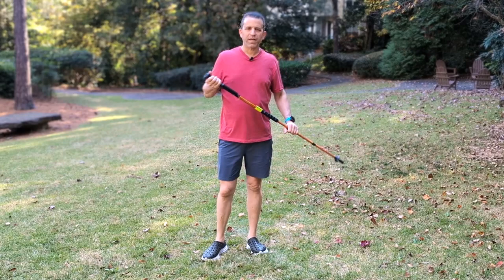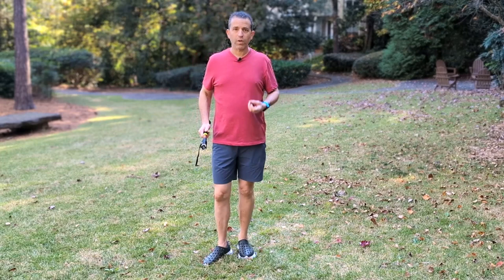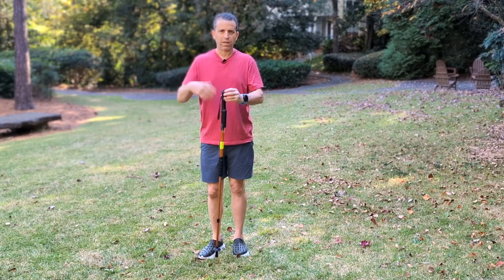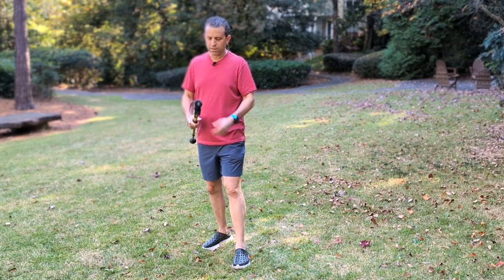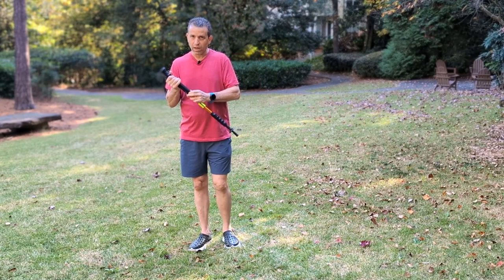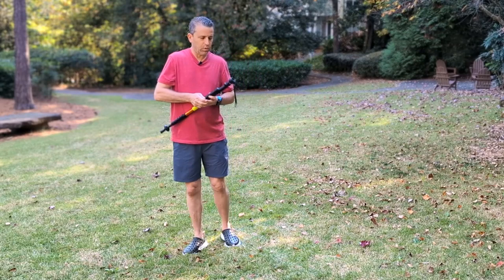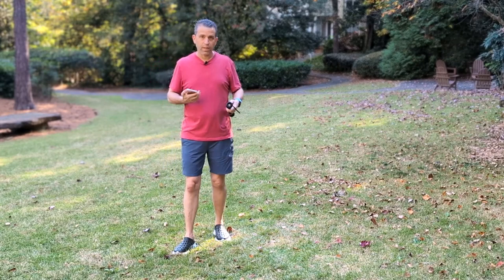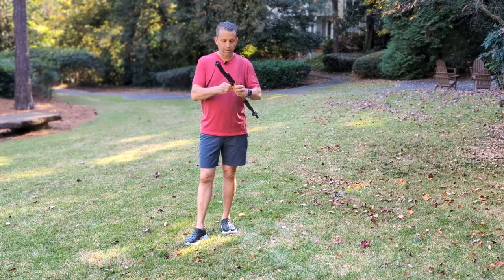Zap Hike 'N Strike Hiking Stick Stun Device And Flashlight Review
Expandable hiking staff, a must-have for wilderness lovers everywhere
Great for camping, hiking, or everyday walking
950,000 stun device incorporated into the handle for built-in security
Features ZAP™ patented EXTREME Spike Electrodes for added safety

Camera used in the video ➡️
Microphone used in the video ➡️
Lavalier mic used in the video ➡️